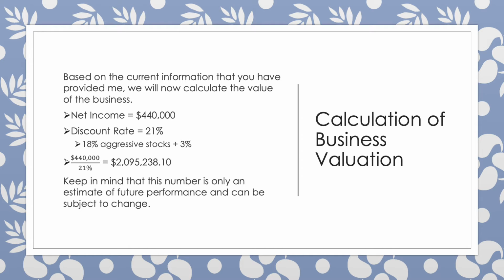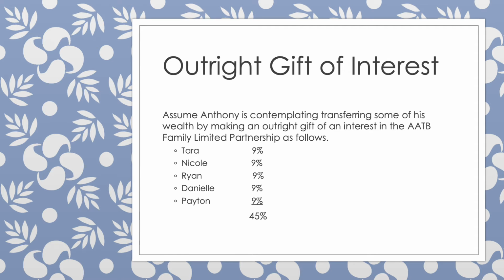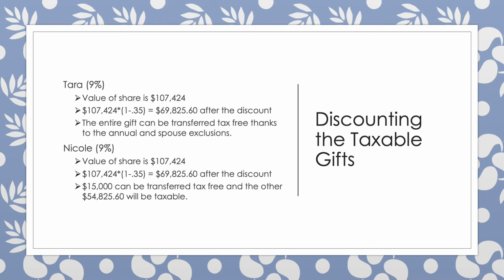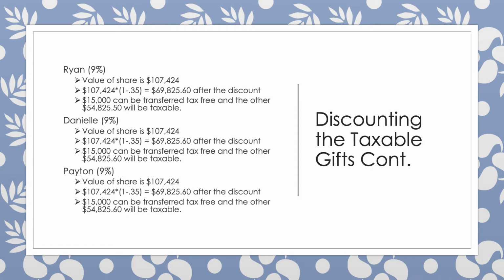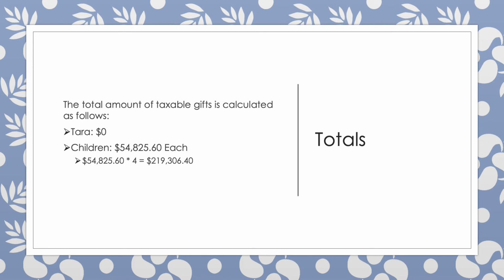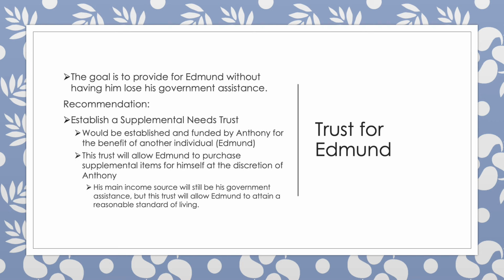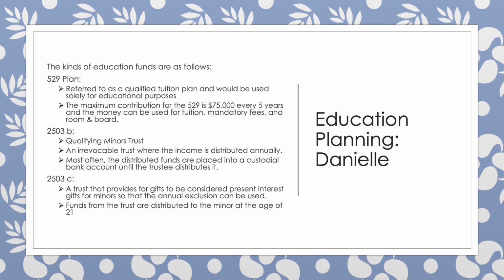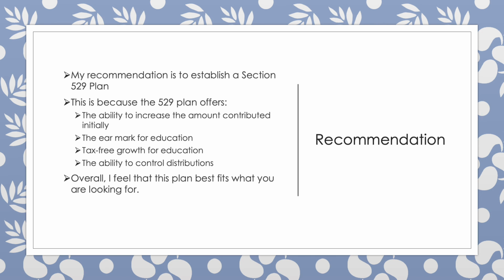Module 3 Presentation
Anthony & Tara Benson